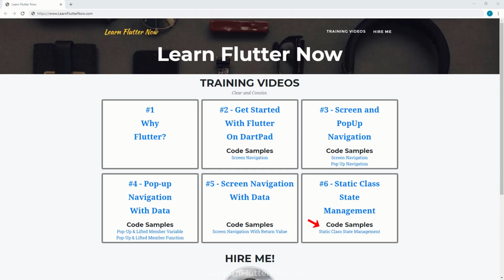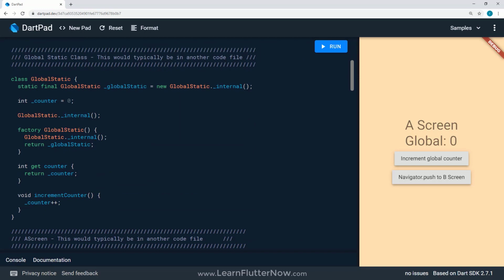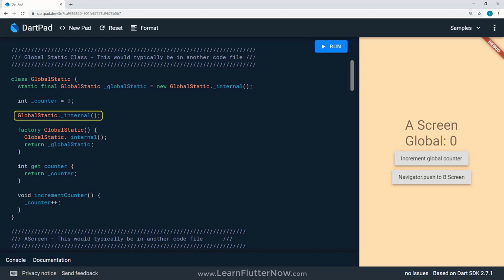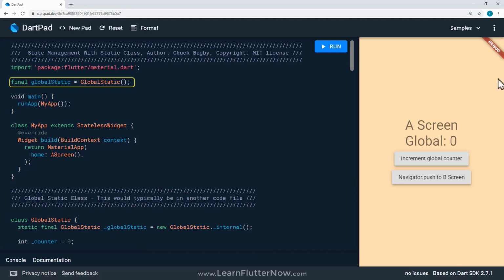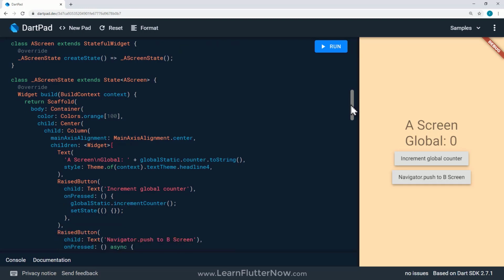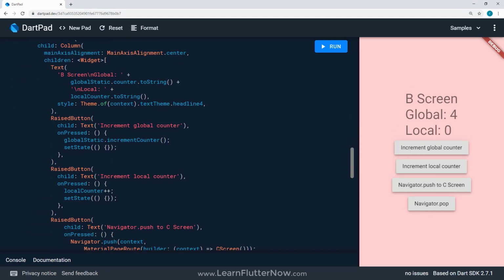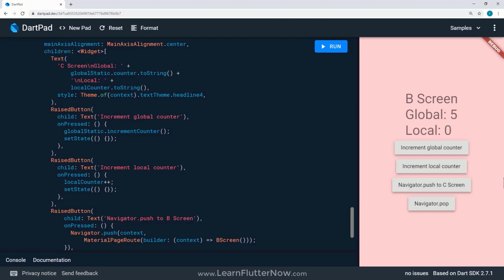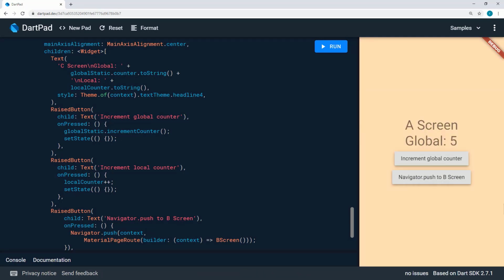06 Static Class State Management With Flutter On DartPad